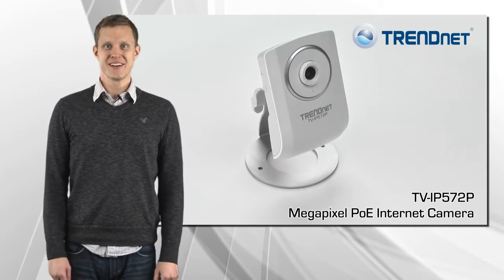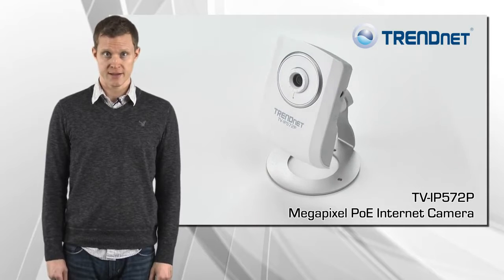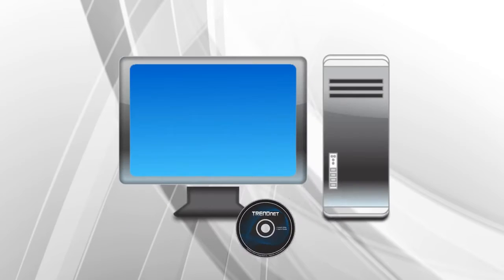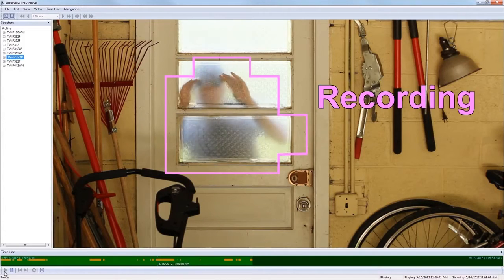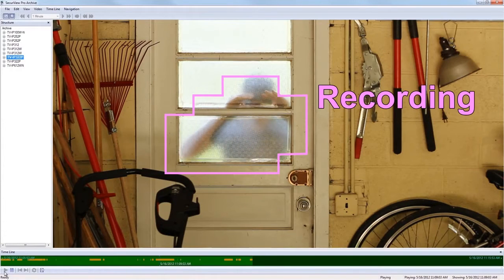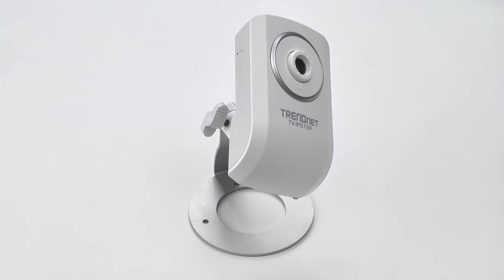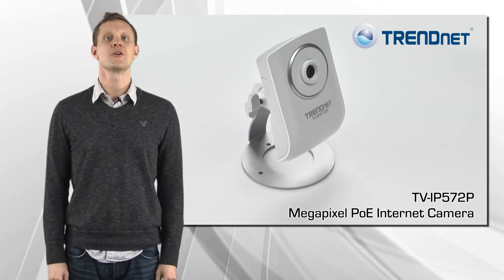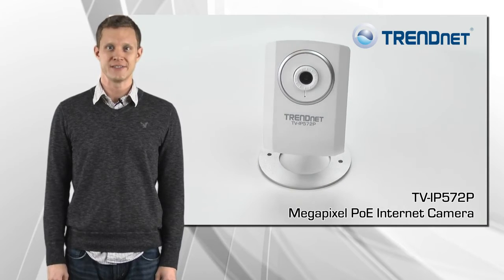TRENDnet TV-IP572P IP Camera Introduction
An overview of the TRENDnet TV-IP572P HD PoE IP Camera

TRENDnet TV-IP572P Key Features:

- Power over Ethernet (PoE) connection for remote deployment with no power source.
- Stream Internet camera video to a 3GPP compatible wireless device.
- Record streaming video to your computer.
- Supports TCP/IP networking, SMTP email and HTTP.
- High quality H.264, MPEG-4, and MJPEG video recording.
- Supports up to 1280 x 800 pixel resolution at up to 30 frames per second.
- Event action: send real-time snapshots (up to 3 before and 3 after the event) or video recording (up to 5 seconds before and 10 seconds after the event) to FTP or email.
- Control two adjustable motion detection windows with just-in-time snapshot and email notification capabilities.
- Supports time stamp overlay.
- Quick Universal Plug and Play installation.